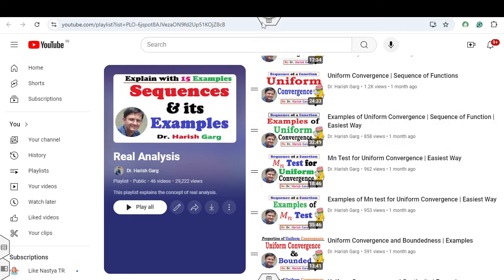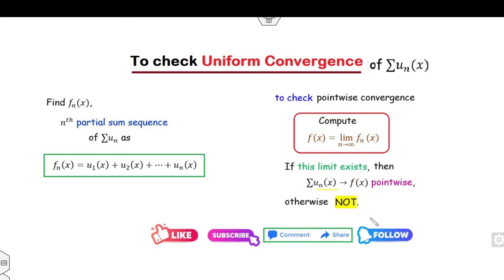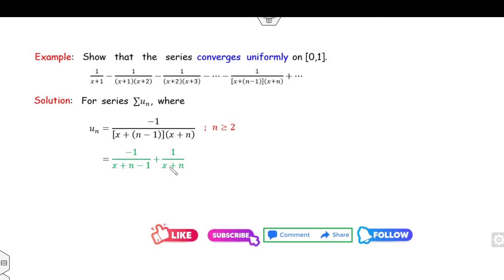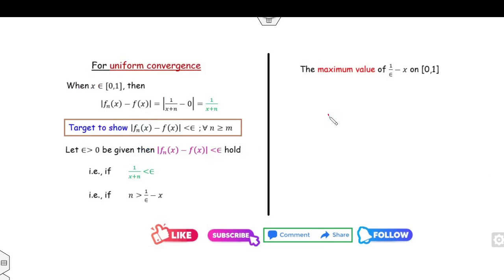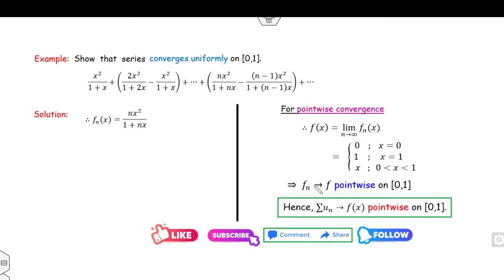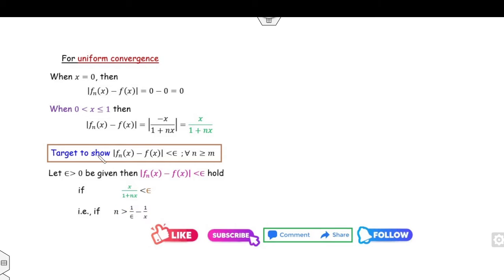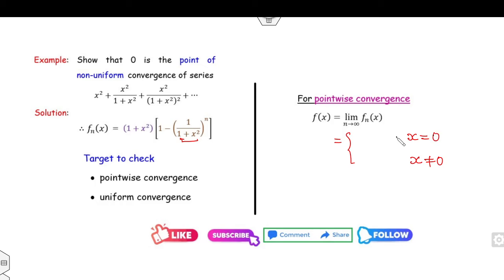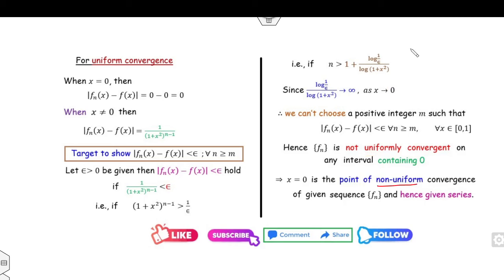Uniform Convergence of Series of Function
This lecture explains the concept of uniform Convergence  of a series of Functions